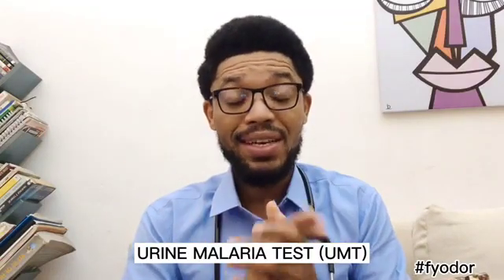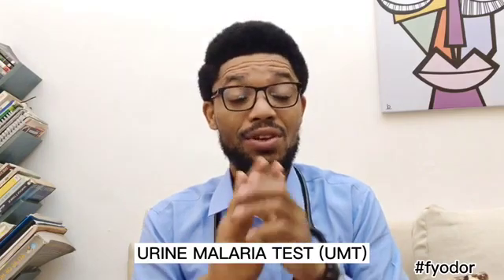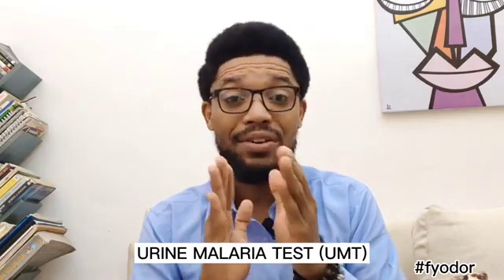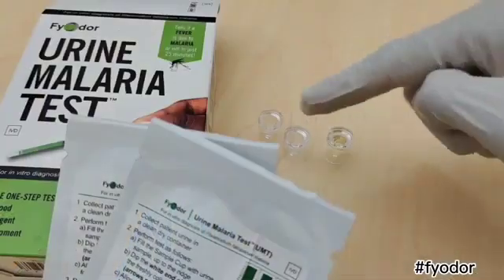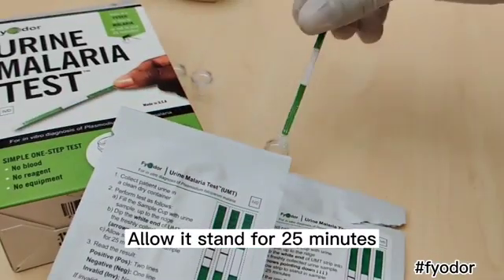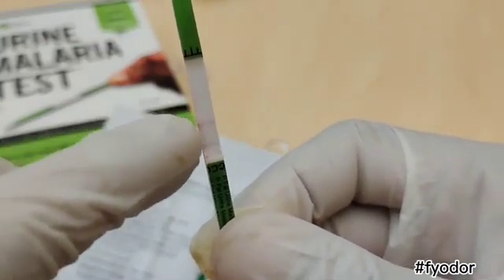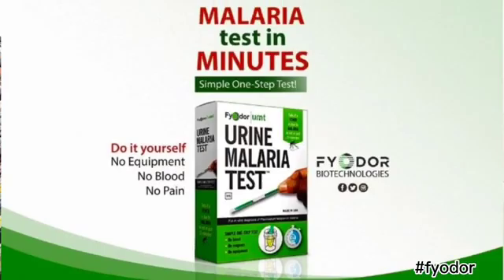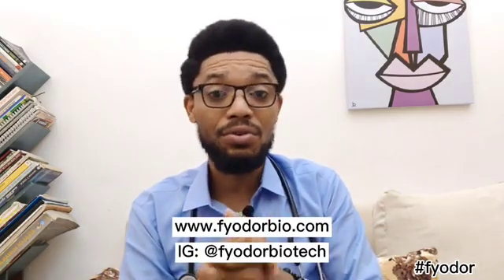How To Use Urine Malaria Test With Sabi Doctor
Fyodor Urine Malaria Test (UMT) is the first and only non-blood test that tells if a fever is due to malaria, using a few drops of urine. It has the potential to improve patient outcomes and reduce the spread of drug resistance in malaria. It does not require a blood sample and is so easy to perform that it may be done at home.

Fyodor Urine Malaria Test (UMT) is available in Abuja in these Pharmacies and other pharmacies near you:
h-medix pharmacy, Medplus Pharmacy & Baby, HealthPlus Pharmacy, Klems Pharmacy, Pharmacare Pharmacy, Maxcare Pharmacy, Needs Pharmacy Mararaba
Get Fyodor UMT in Lagos in these Pharmacies and others near you
Fyodor UMT is made in the USA by Fyodor Biotechnologies.